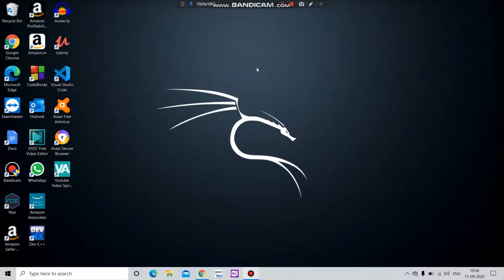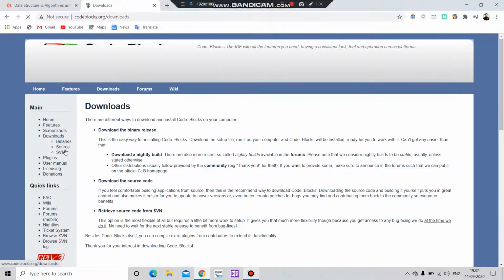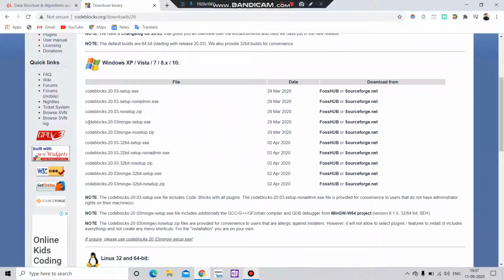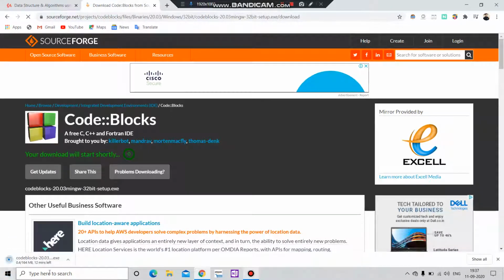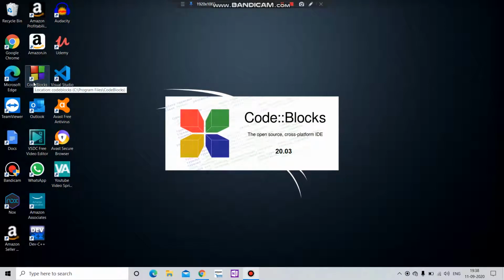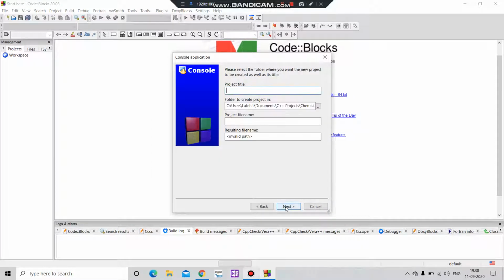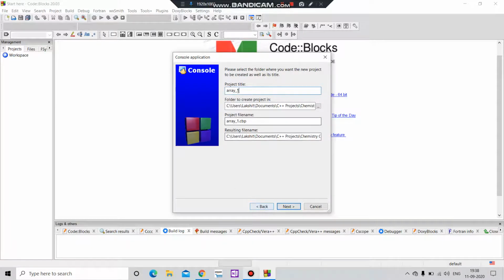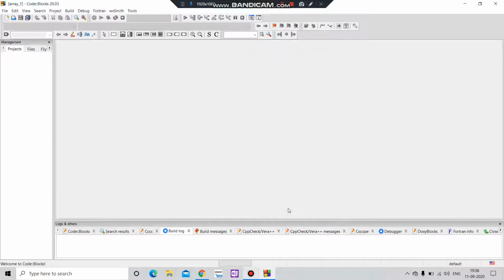code blocks download for windows 10 64 bit || c++ tutorial